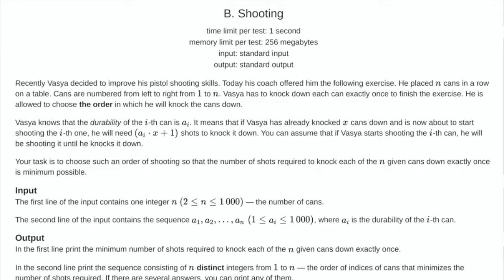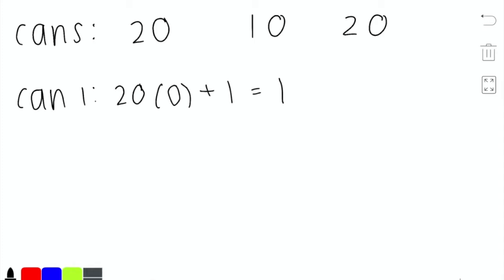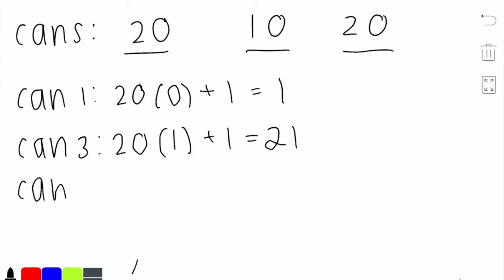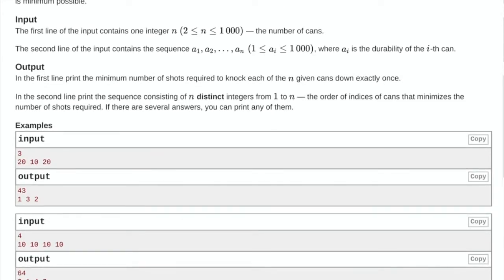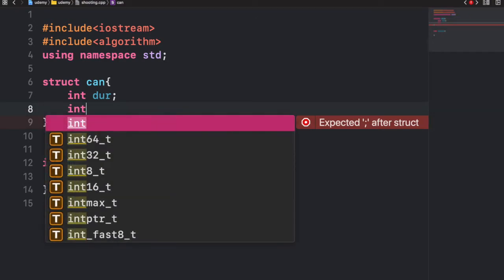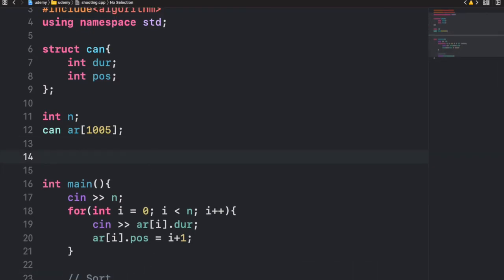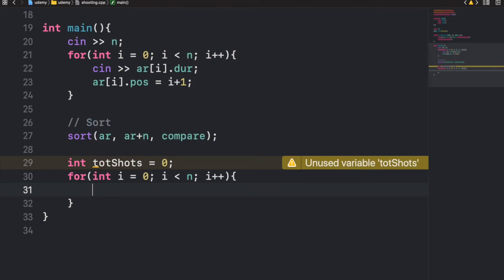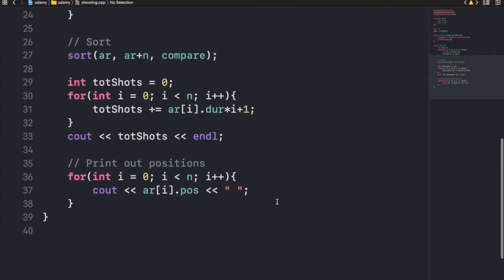Shooting - Codeforces 1216B Solution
This video will contain a detailed explanation of the Codeforces problem “Shooting.” This video includes the problem description, observations, solution, implementation, and a step-by-step code explanation with code provided.